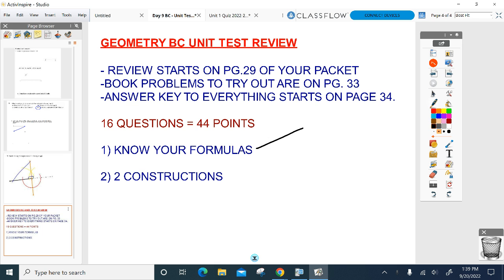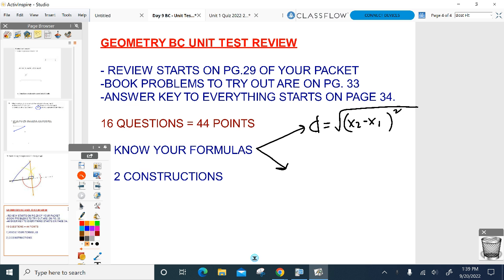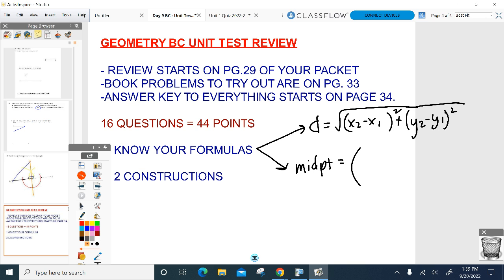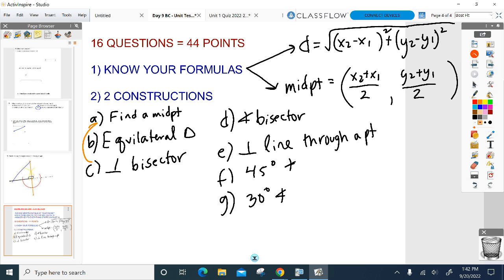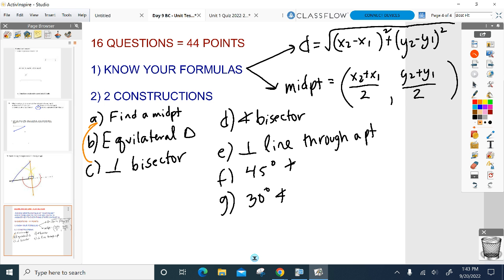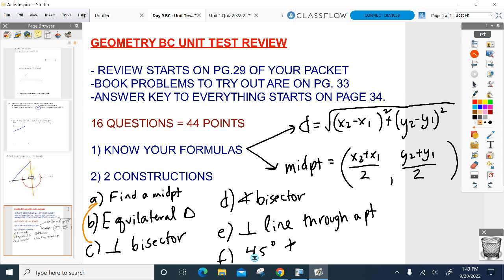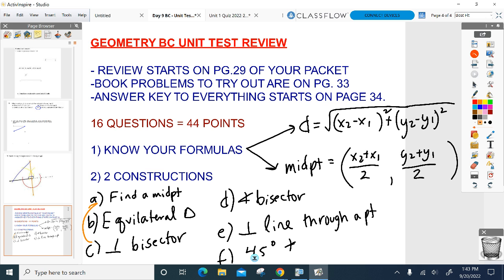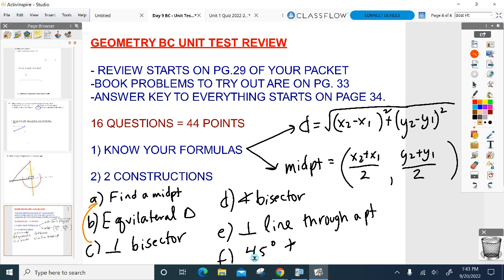Honors Geometry BC Sept 20th - Unit Day 9 - Review For Unit Test